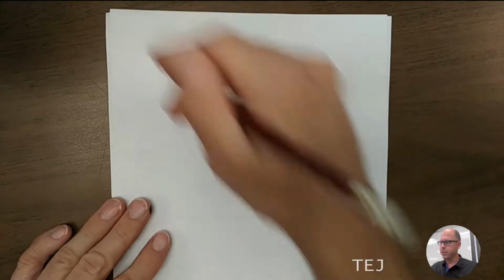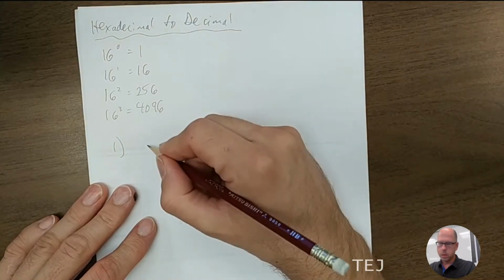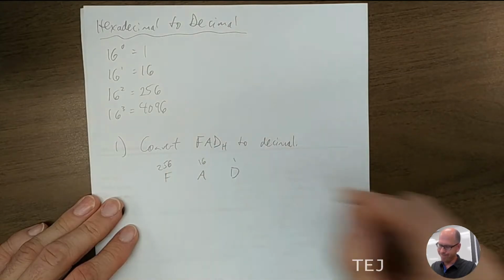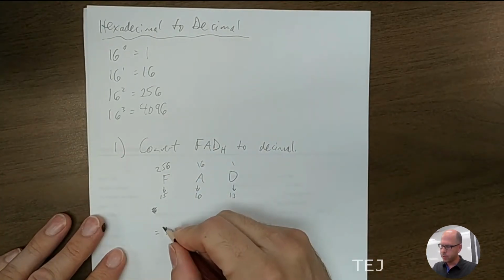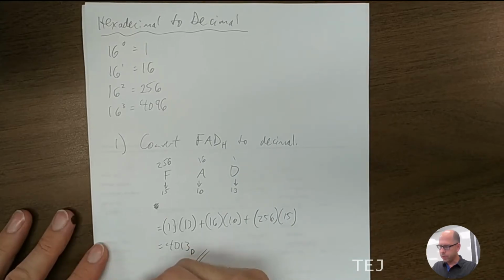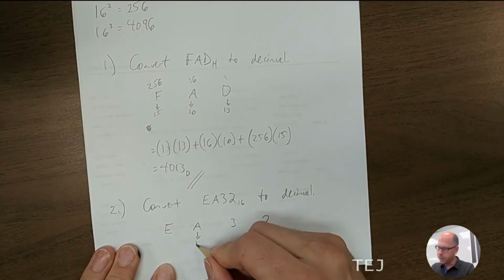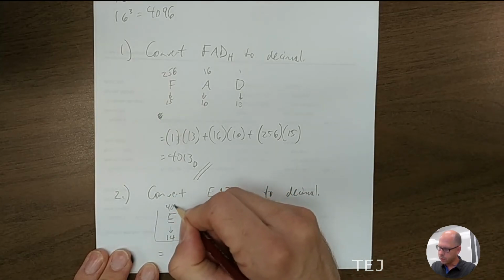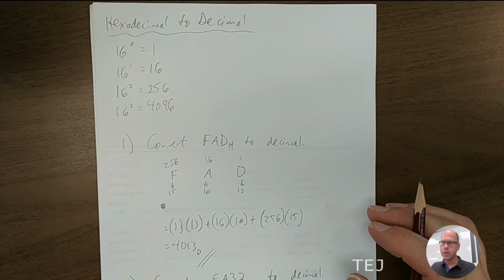TEJ Hexadecimal to Decimal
Two examples showing how to convert hexadecimal numbers to decimal numbers.